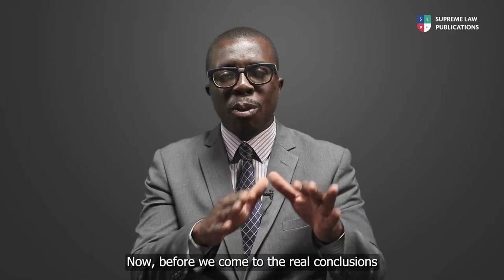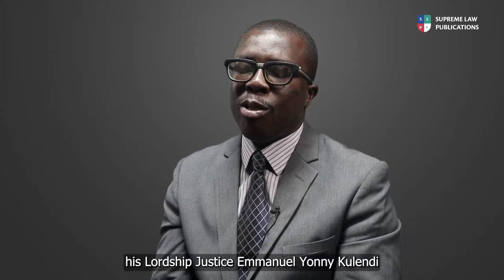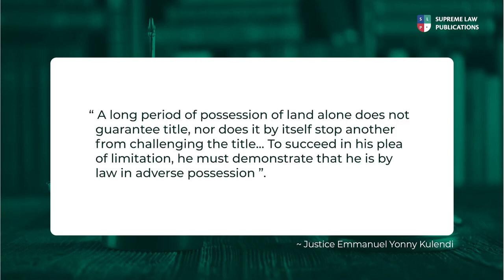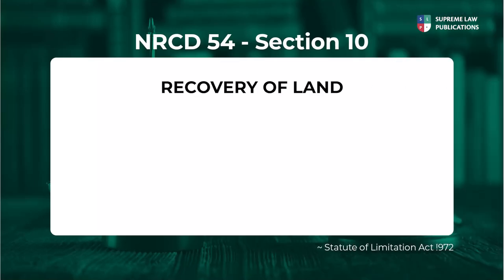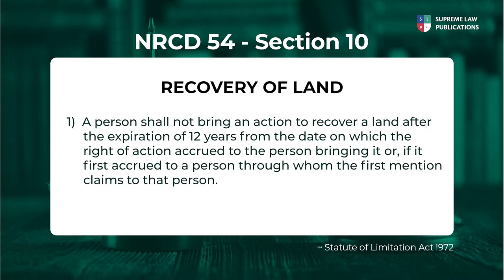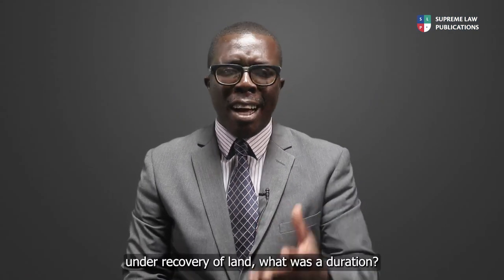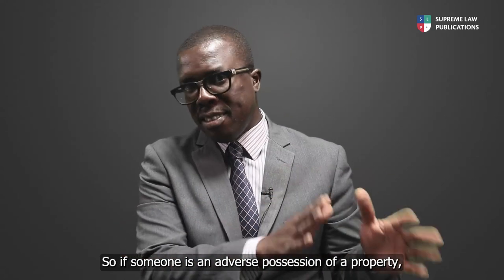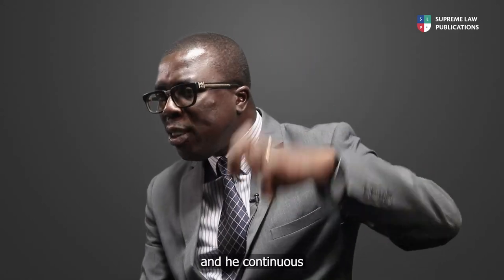ADVERSE POSSESSION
In this video, we discuss the one of the formidable defense to action in land matters. This is the defense of adverse possession. We examine the definition of adverse possession,also the provisions under the Statute of limitation act.